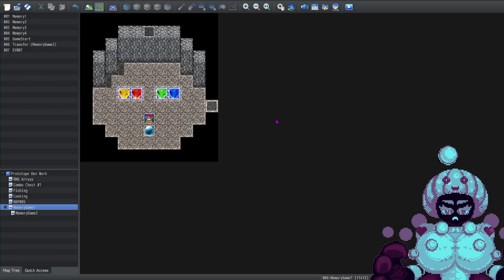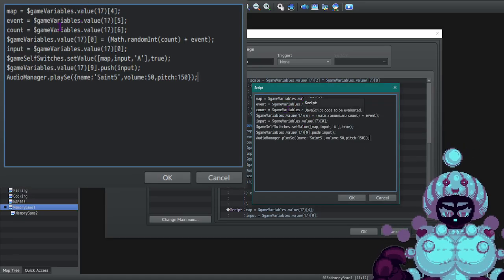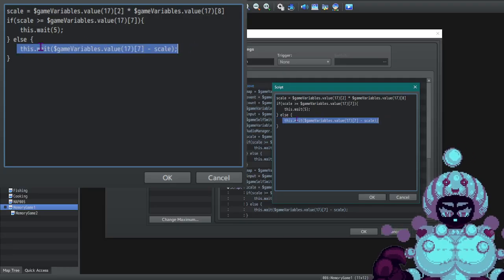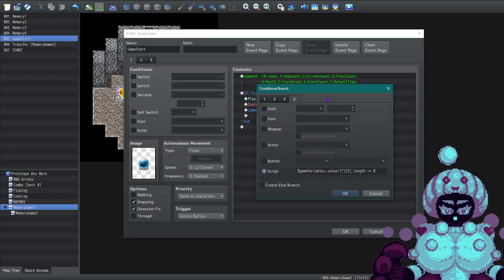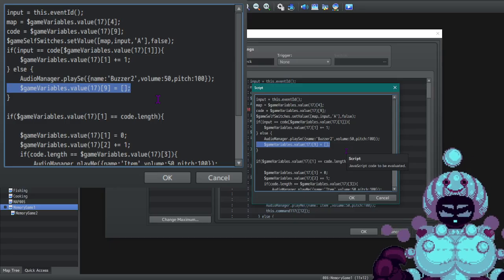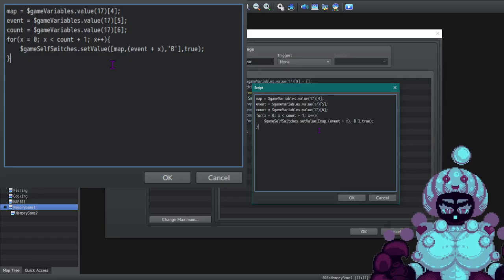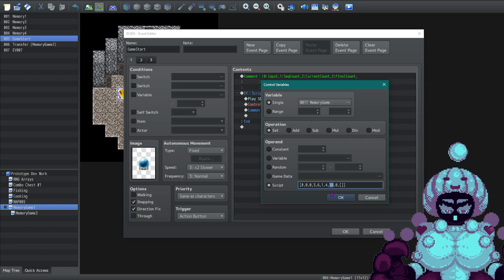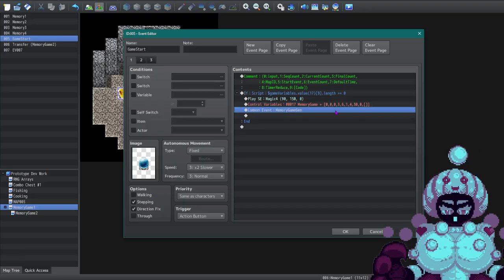RPG Maker MZ Tutorial - Memory Game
Hoi hoi guys! Today, I'll be discussing how to set up a Memory Game system for your RPG Maker game. Doing this only requires 1 variable array, 3 common events, and a bit of elbow grease! By setting up a system, this minigame becomes modular, so you can easily adjust its difficulty throughout your game!

Now, if you'll excuse me, Bubbles really wants a chili cheese dog.